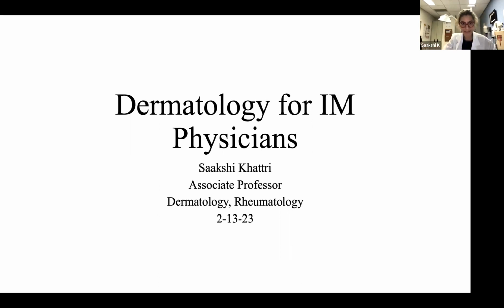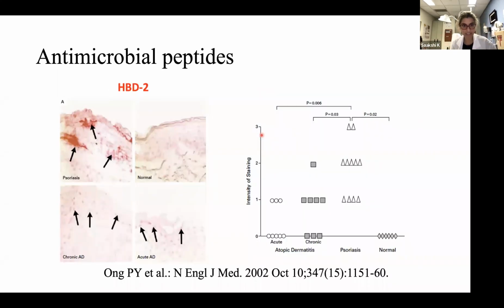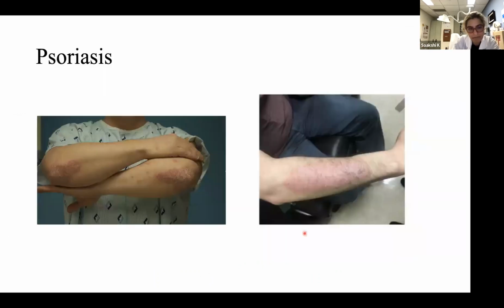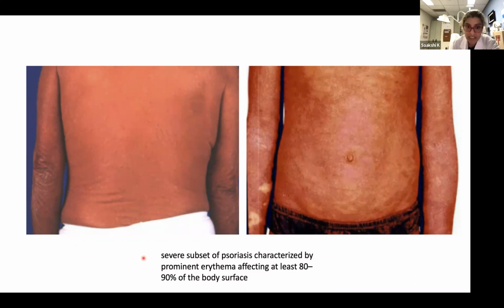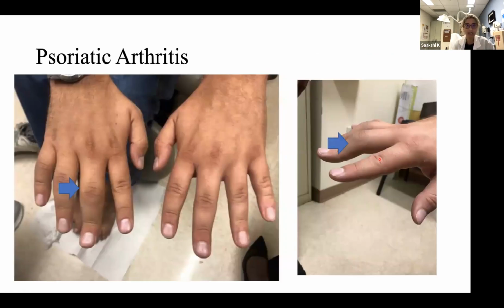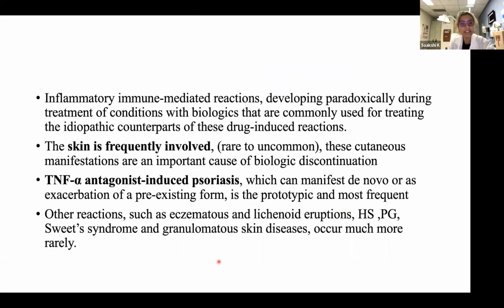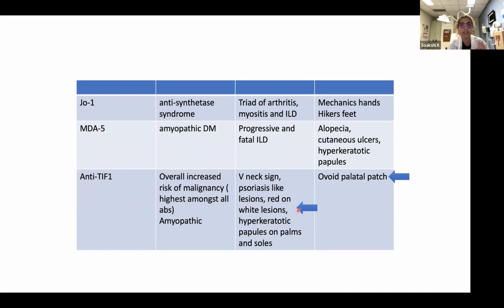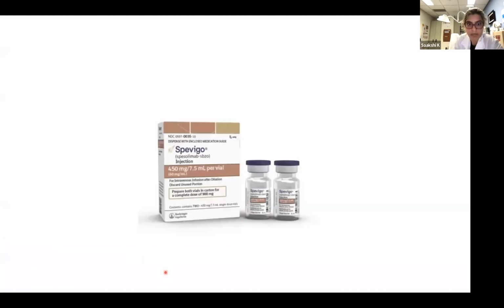Common dermatology conditions in the in-patient and outpatient setting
Title: Common dermatology conditions in the in-patient and outpatient setting
Speaker: Saakshi Khattri, MBBS, MD, FAAD, FACR
Assistant Professor
Director, Center To Treat Connective Tissue Diseases
The Kimberly and Eric Waldman Department of Dermatology